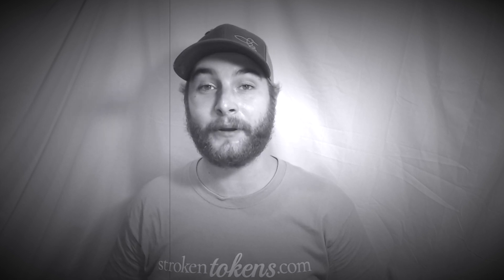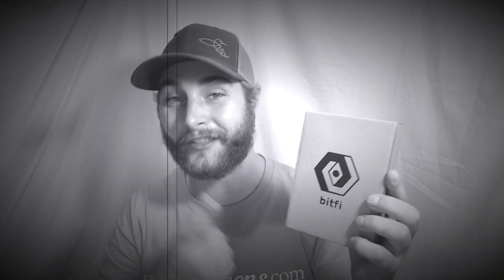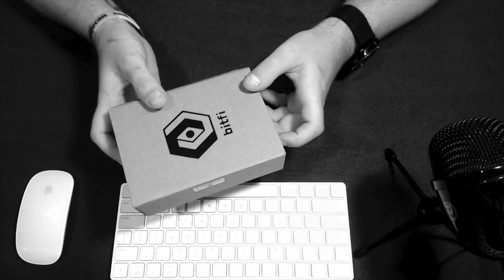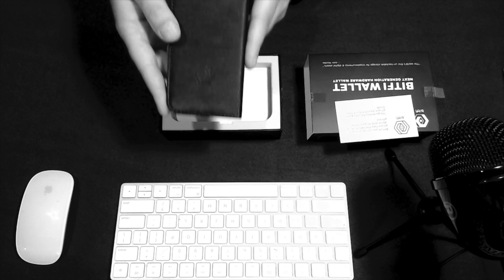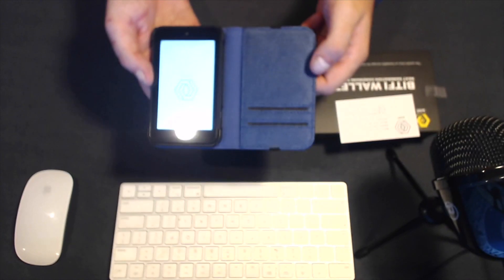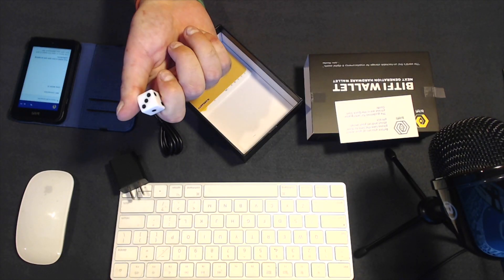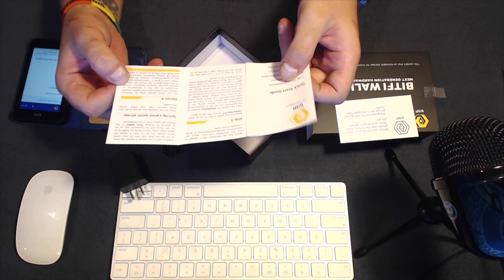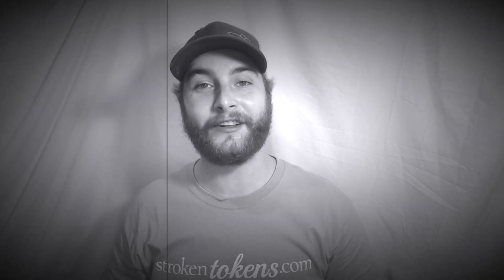Bitfi "un-hackable" Bitcoin Hardware Wallet [unboxing]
Unboxing the new NEXT GEN Un-Hackable Bitcoin hardware wallet by Bitfi Promoted by John McAfee 2018

WHAT IS BITFI?
We are on a mission to accelerate the growth and adoption of cryptocurrencies and crypto assets. While digital assets like Bitcoin have the potential to usher in a new era of freedom and prosperity for humanity, the pace of adoption is contingent entirely on secure and easy interaction with these assets. This pivotal insight led to the groundbreaking research and development of the Bitfi hardware wallet.

If you find yourself waking up in cold sweat in the middle of the night wondering if your cryptocurrency is safely stored, this clearly serves as an obstacle to full adoption. Likewise if there is a solution that is unassailable without any risk of loss then this would accelerate adoption as more people will participate in the digital asset economy and existing users would increase their holdings. The final step for adoption is that any fail-safe security would have to be extremely easy to use (security and convenience tend to be inversely related).

In order to make that final leap needed for broad and rapid adoption of cryptocurrency a major breakthrough was needed. Following intensive and painstaking development, our team set out to develop the ultimate solution - not just a variation of existing technology, but a complete departure from any existing hardware wallets. The direct result of this cutting-edge development is a next generation Bitfi hardware wallet that improves upon the security of even the most sophisticated cold storage while simultaneously providing the most user friendly interface that anyone can use.

With this technology your money is safer than in any bank vault on earth and even though it is a sophisticated instrument, operating it is as easy as using an ATM machine. This unprecedented combination of security and user-friendliness is a quantum leap in the way that you can interact with and manage cryptocurrency and other digital assets. This in turn can have a profound impact on society and make a meaningful difference in the lives of our customers.

Dear John McAfee, send crypto here 😅
BTC: 3JSaZ8wPkJFp8tqejfWGXb2vgQah81a4fR
ETH: 0x9A1a883c1b906708b5DdF596CA5424a668084C47
LTC: MViDxbWQiaQzHVjH1t554aXTyA7oZ5QuDY